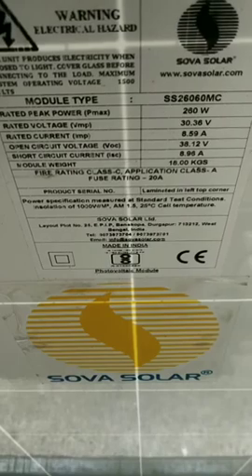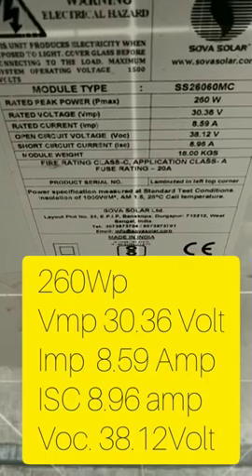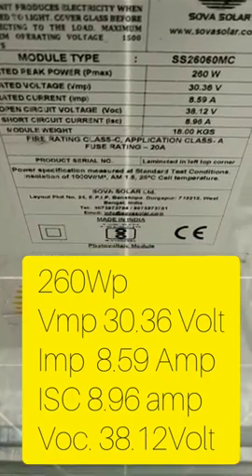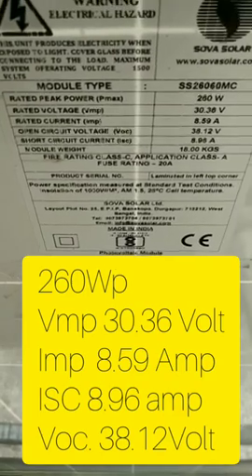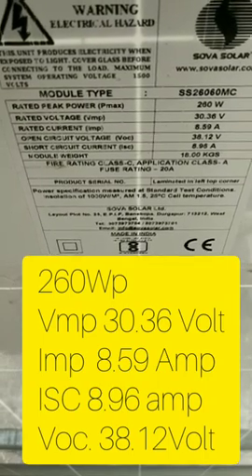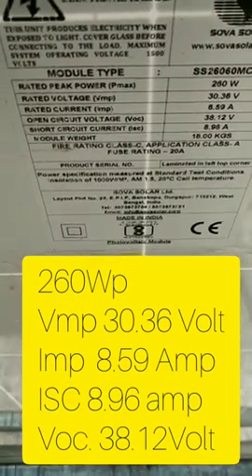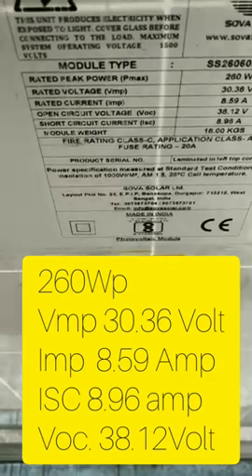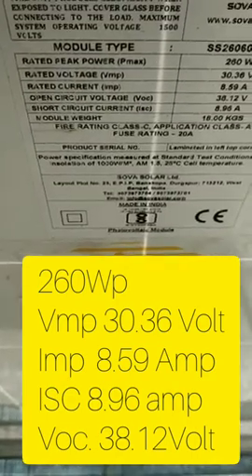1 kWp Off Grid Solar PV Power Plant Installation by Team Urja Swaraj LLP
*sustainable and green *EneRgY*

▶️ installation of 1 kWp Off Grid Solar PV Power Plant at Government School in Village remote area

The primary hindrance to growth in rural productivity and subsequent economic growth, is the lack of basic infrastructure such as electricity, clean water and sanitation.